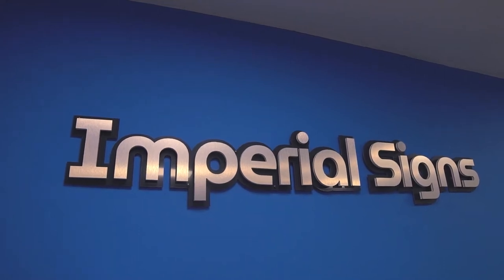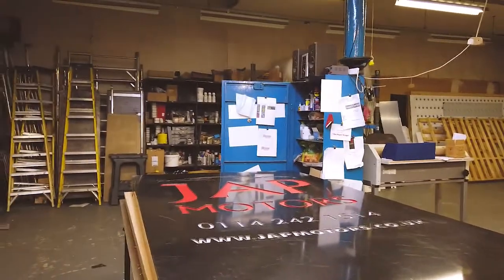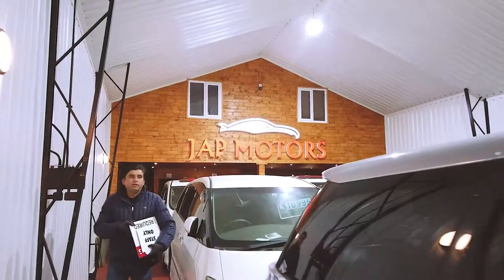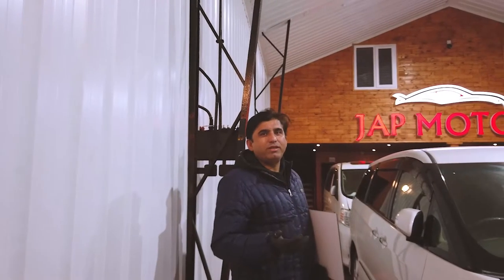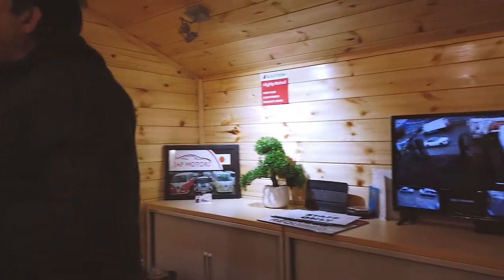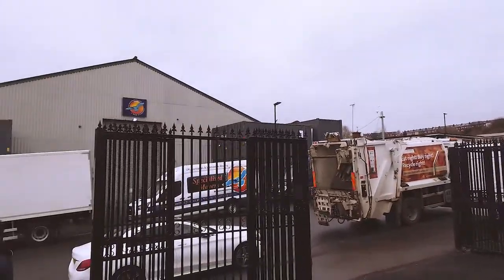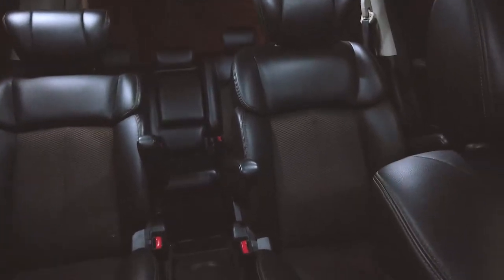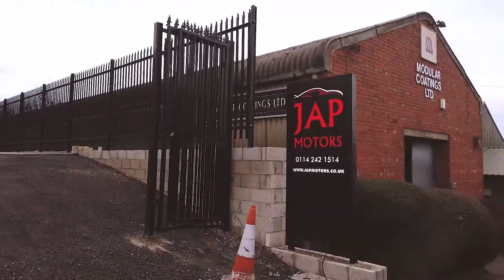Jap Motors Signs by Imperial Signs Sheffield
Welcome to our VLOG by Imperial Signs.

Follow us to see how we make and install signs and see what our clients get up to. For this project e provided the all around signage solution for Sheffield finniest Japanese car importer Jap Motors.